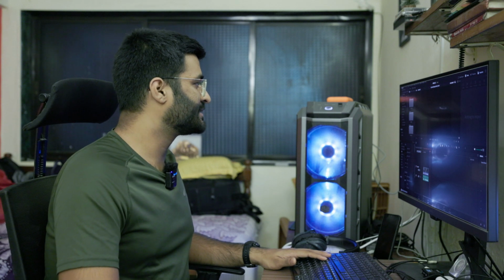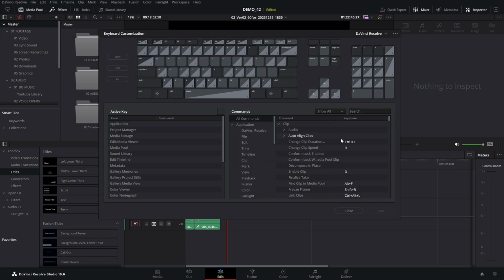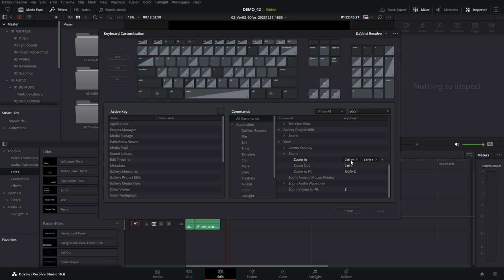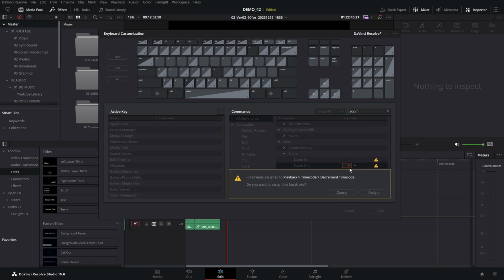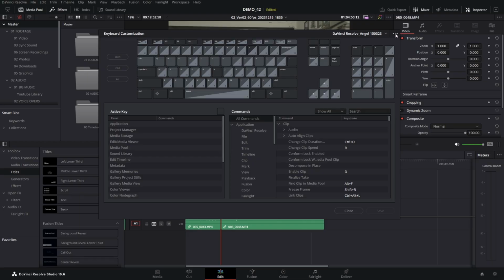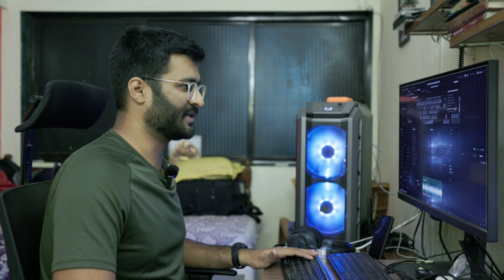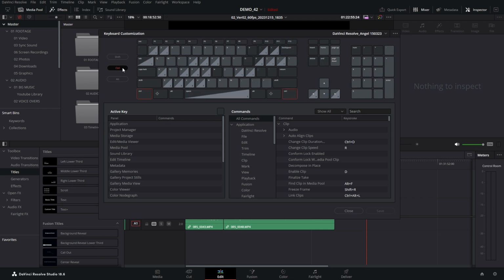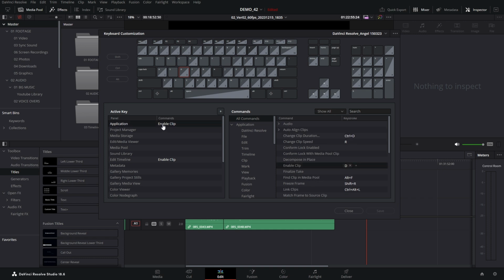EP 04 How to Make & Save "Custom" Keyboard Shortcuts - Intro to DaVinci Resolve 18 | Video Editing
In this continuation of my DaVinci Resolve series I explain you how to make your own keyboard shortcuts. I will also talk about how to save them as a preset so that you can use them in different computers as well.

 Chapters:
00:00 Intro
00:48 Where to begin
00:59 Presets
01:18 Customising a shortcut
02:53 Saving a custom preset
03:37 Bonus Tip
05:21 Outro

VERO/ TWITTER / INSTAGRAM - @angelksaxena